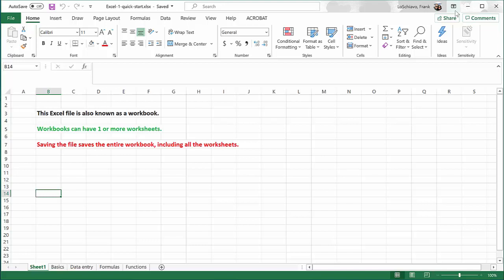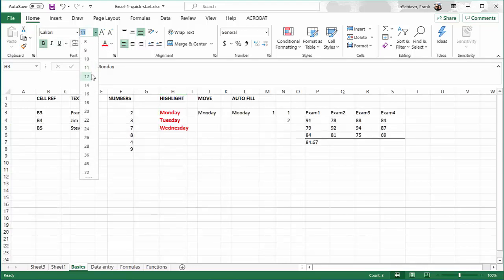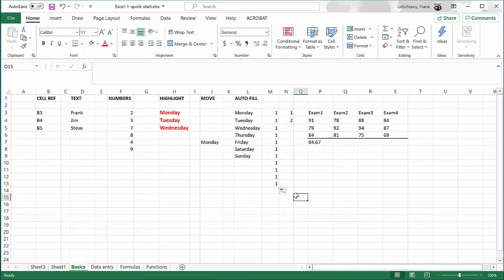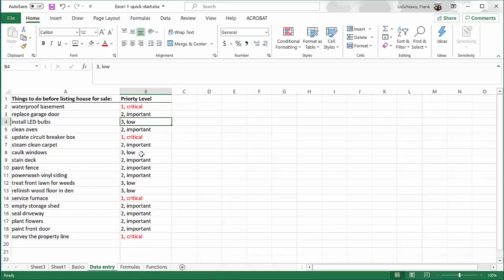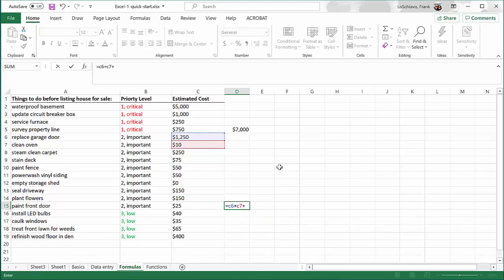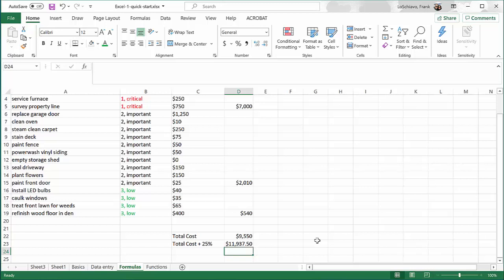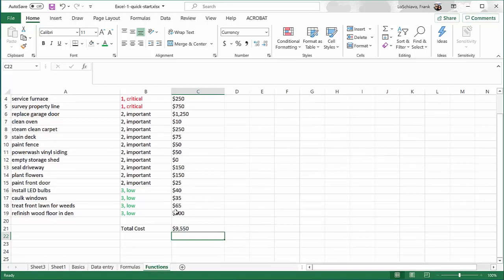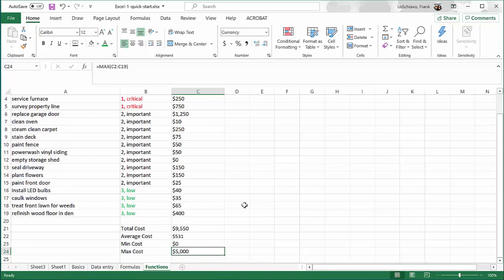Microsoft Excel Beginner's Guide. No Prior Experience Necessary! Excellent Tutorial!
This video provides a brief tutorial so that people with no prior experience can begin using Excel spreadsheets effectively. After explaining basic spreadsheet terminology (workbooks, worksheets, column letters, row numbers, cell references), the video demonstrates how to enter new data, how to edit existing data, how to highlight individual cells and ranges of cells, how to move and auto fill cells, how to create Excel formulas, and how to use popular Excel functions, such as SUM, AVERAGE, MIN, and MAX.

I have a series of Excel spreadsheet tutorials posted on my channel. Once you learn more about Excel, you’ll be hooked! I promise you!